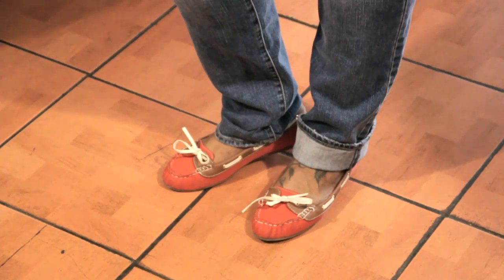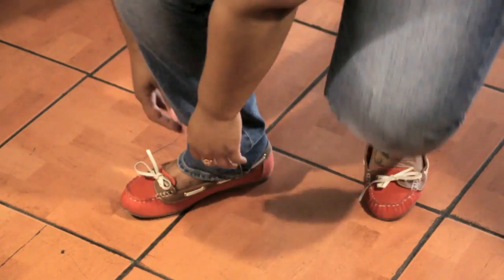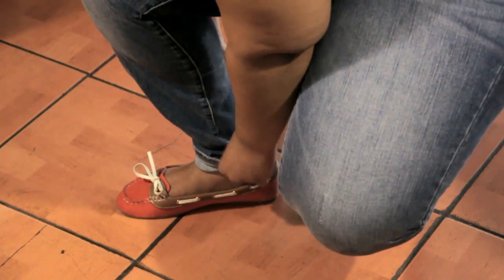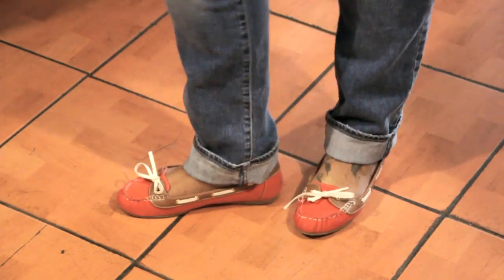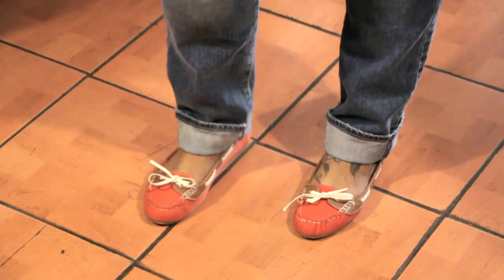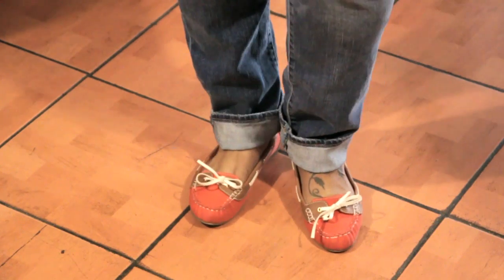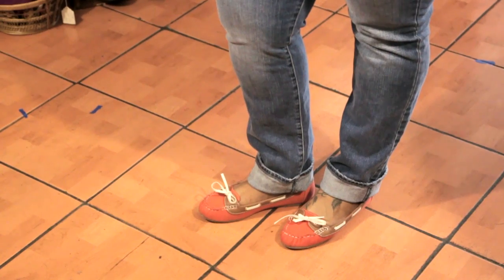Blue Jean Cuffs in Fashion : Jeans & Fashion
Blue jean cuffs are really making waves across the fashion industry today. Find out about blue jean cuffs in fashion with help from an experienced fashion professional in this free video clip.

Series Description: Jeans are great for both men and women in large part due to their overall versatility. Learn about jeans and fashion tips and tricks with help from an experienced fashion professional in this free video series.